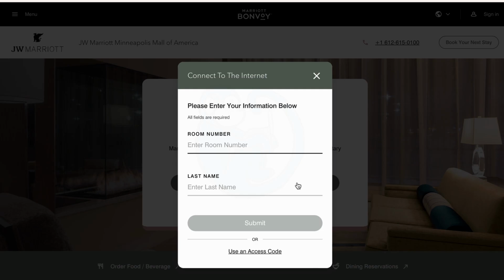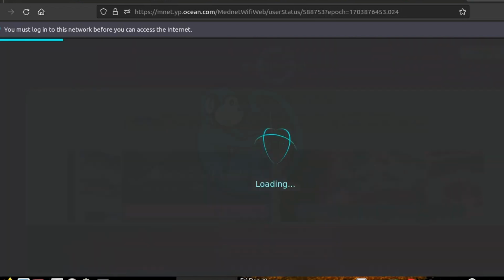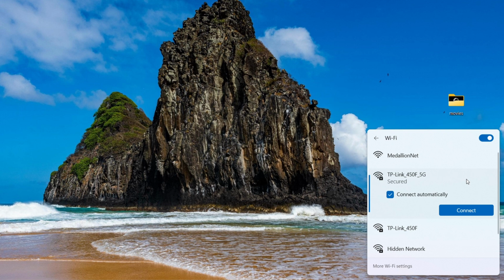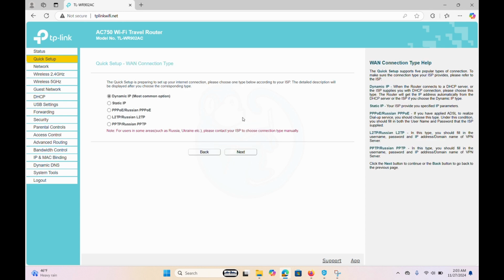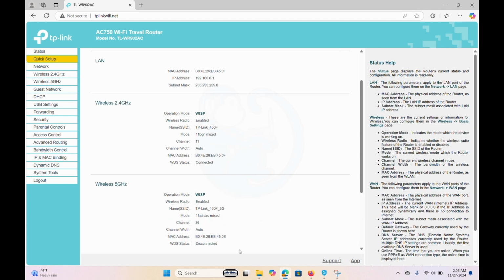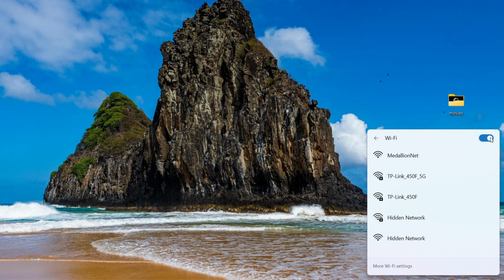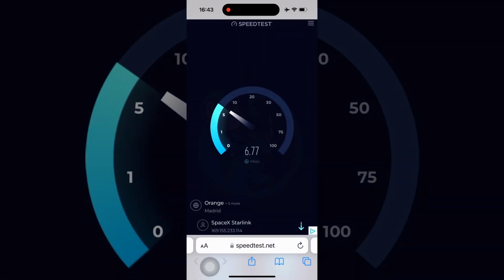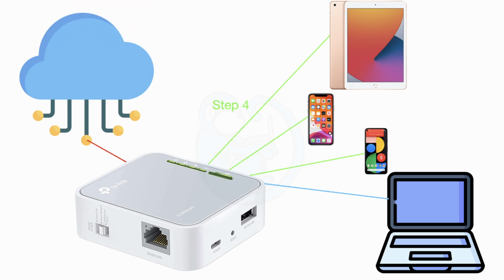Dealing with a captive portal when using a Travel Router for Cruises and Hotels - How To tutorial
Signing in to a captive portal when using a Travel Router for Cruises, Hotels, and even on Flights

Prerequisites:
 basic understanding of networking

In this video we will look at using a travel router to connect to a cruise ship and sign in to the captive portal page.  This method can also be applied to a Hotel WiFi and even on a flight.

Video timeline
00:00 intro
01:31 Step 1: connect device to router
02:36 Step 2: configure router to connect to WiFi
04:31 Step 3: sign into captive portal
05:59 Speed test; connect other devices to router
07:14 Summary

* DO NOT hack the ship! *

🔨  Gear I like:

Anker portable charger & power bank

TP-Link AC750 Wireless Portable Nano Travel Router(TL-WR902AC)

GL-iNet GL-MT3000 (Beryl AX) travel router

RFID Travel Passport Wallet Organizer

Flat extension cord plug power strip with no surge protector

Video by Coverr-Free-Footage from Pixabay (Internet Cafe)
Video by Olivier Polome-Pengthong from Pixabay (Airport)